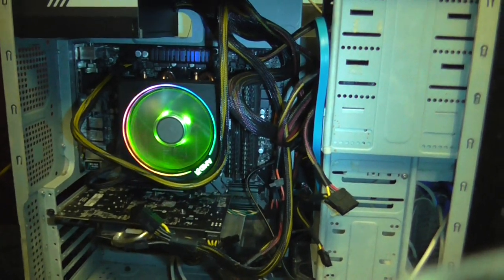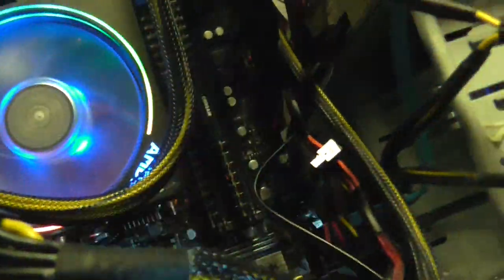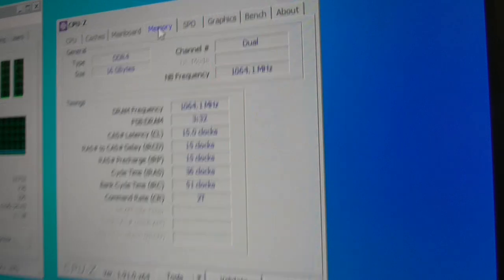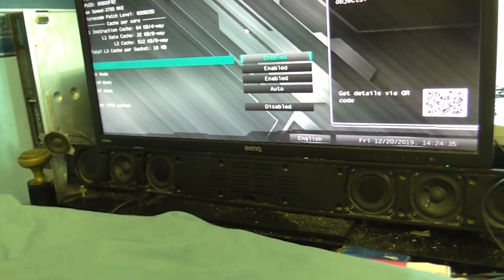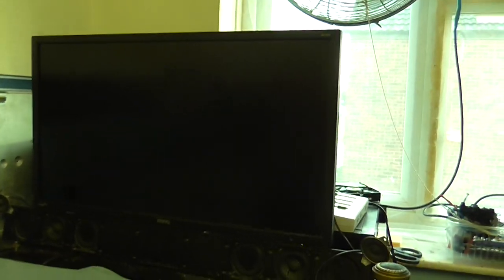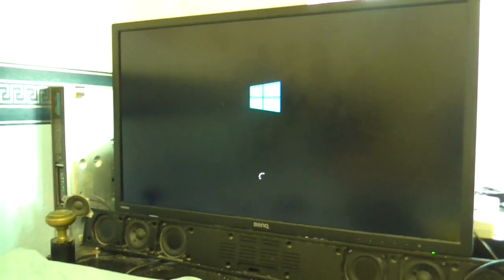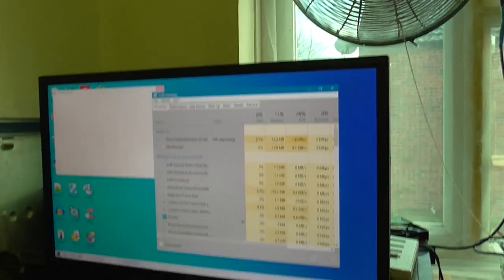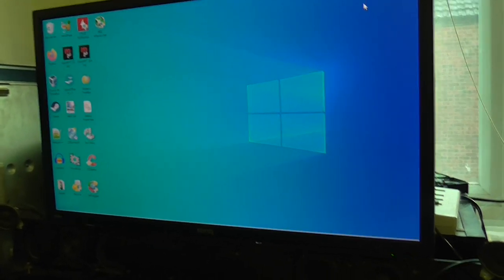Need help with Hyperthreading, RAM and other stuff.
So I decided I would do an experiment and disable hyperthreading to see what effect it would have on performance, then re-enable it afterwards. Simple, right? Well NO! After re-enabling the hyperthreading, the hyperthreading is STILL off! Even though the bios shows hyperthreading is enabled, even though I've done a power cycle, even though in msconfig's boot advanced options I have made sure that the "number of cpus" is un-checked. Also, is my RAM now in the right sockets? The sockets are not labeld as "1 2 3 & 4", it's "A1 A2 B1 & B2" instead. Also why does the task manager automatically load when windows boots? That never used to happen but now for no apparent reason it now does that. I am so confused, nothing is ever explained properly and I have googled these to death and still can't find ANYTHING helpful. I'm an alogue guy, digital things are like black magic to me!